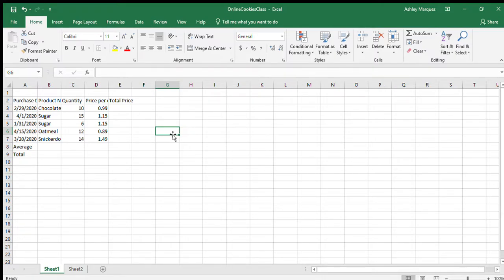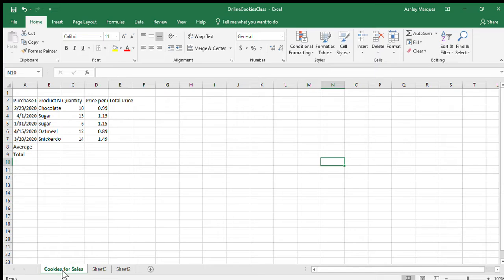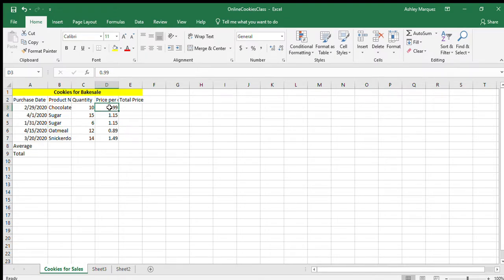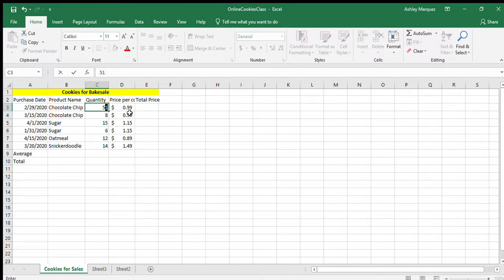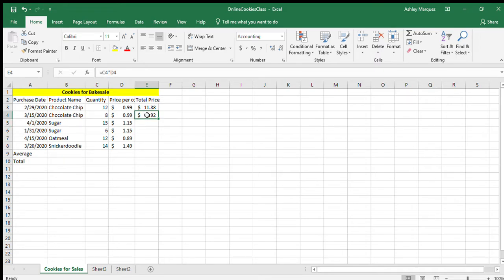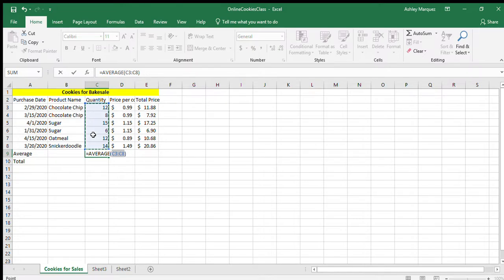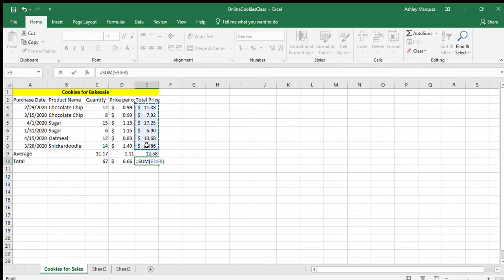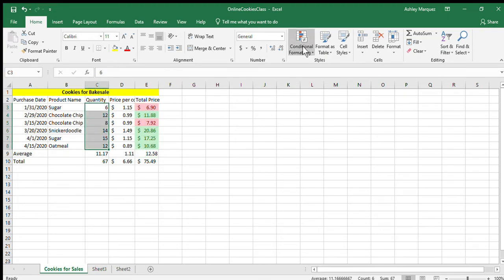HCPL Computer Basics: How To Use Excel for Beginners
Learn even more on how to use Microsoft Excel. In this lesson we cover using formulas, fill handle, sorting, formatting cells, and conditional formatting.